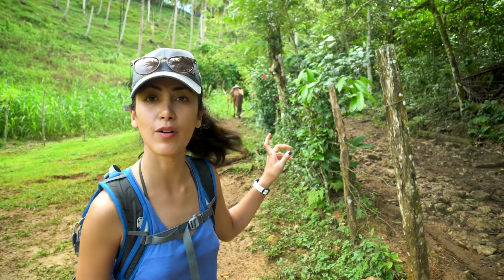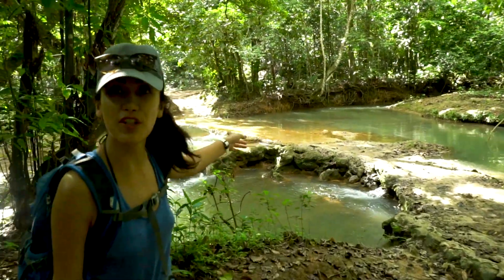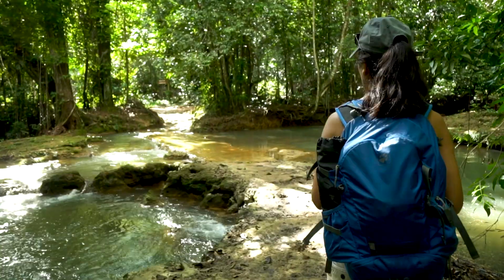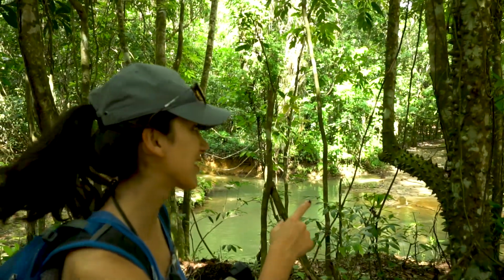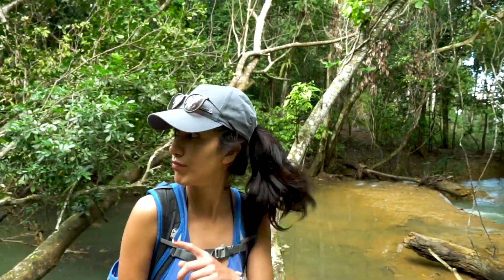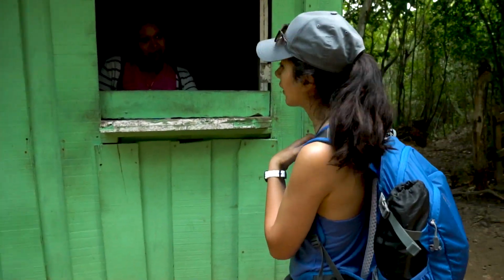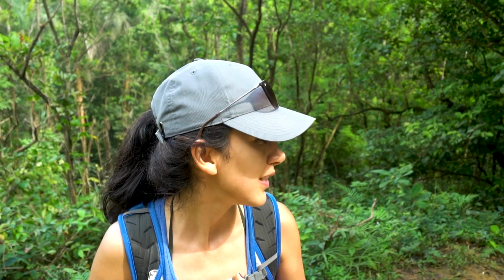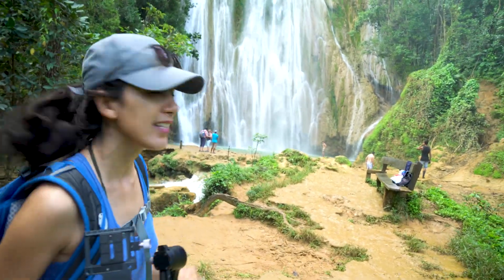An Epic Waterfall in Dominican Republic - El Salto Del Limon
When we were in Las Terrenas in the Dominican Republic, we visited the most popular waterfall in Samana: El Salto Del Limon, and on our way there we stopped at a few other small waterfalls.

Or join me on

My gear

Sony A6500
GoPro Hero 5
DJI Mavic Pro
Zhiyun Crane V2
GoPro 3-Way Mount